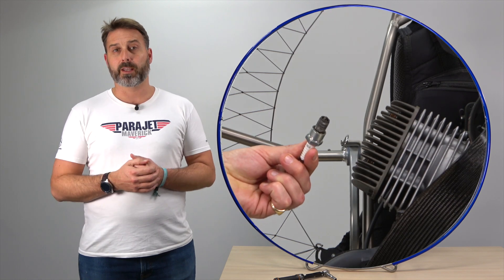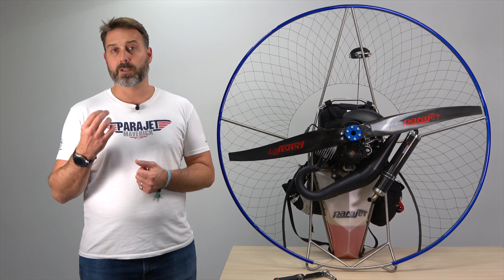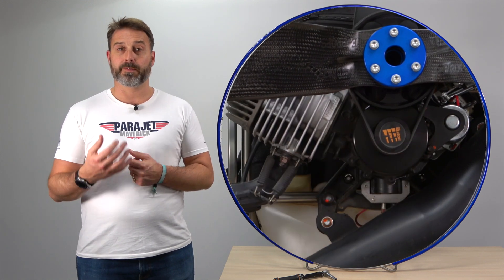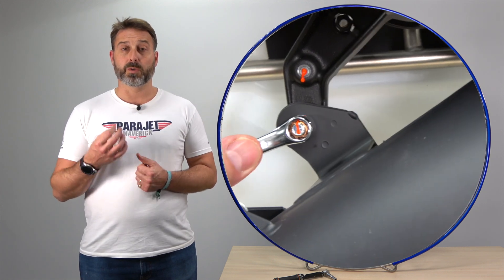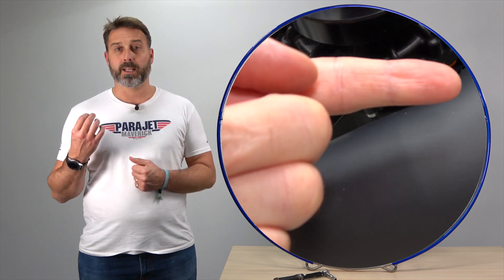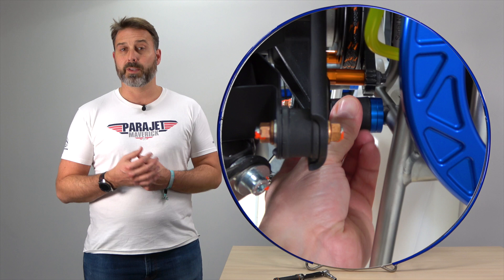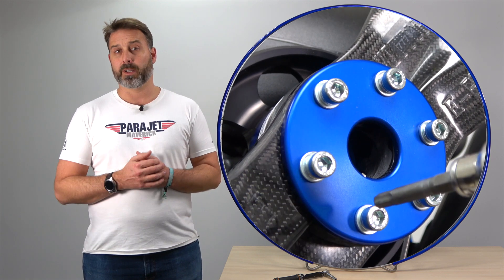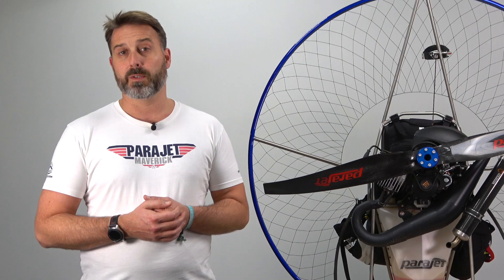PARAJET EXPLAINS 05 - VITTORAZI MOTORS MOSTER 185 - ENGINE 1st CHECK-UP PARAMOTOR ENGINE MAINTENANCE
During the first 10 hours of using your new engine there are several things to check to ensure the engine is in a safe configuration and performing well.

Please follow the detailed steps of this tutorial to learn more.
Reach out to Parajet for additional information or look for the nearest Vittorazi dealer worldwide

Contents

00:00 - Intro
00:33 - Retighten the Cylinder Head Nuts
00:48 - Checking the Spark Plug
00:55 - Checking the Belt Tension
00:59 - Checking the Idle RPM
01:05 - Checking All Nuts & Bolts and Check for Leaks
01:14 - Checking the Engine Rubber Mounts
01:19 - Checking the Propeller Bolts
01:26 - Frequently Asked Questions
02:12 - Conclusion